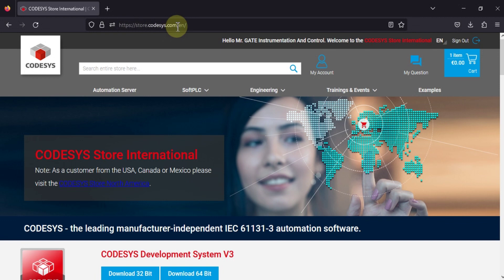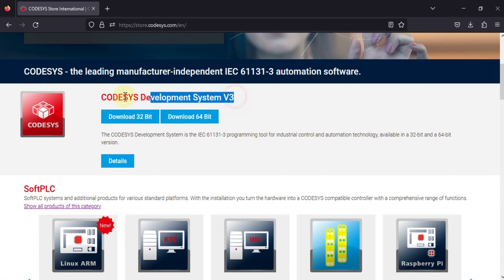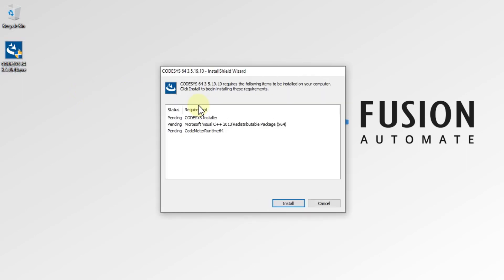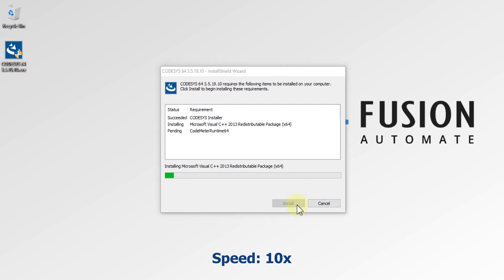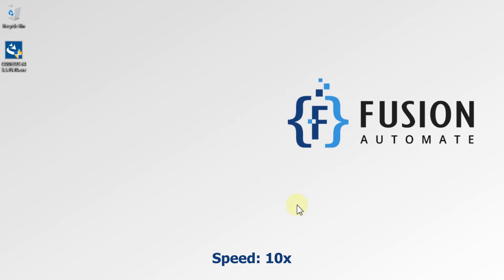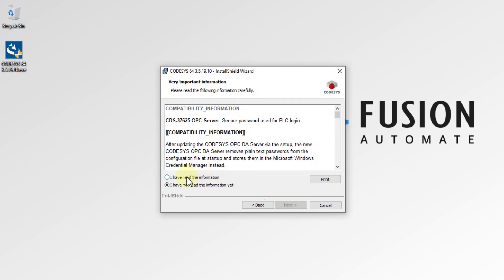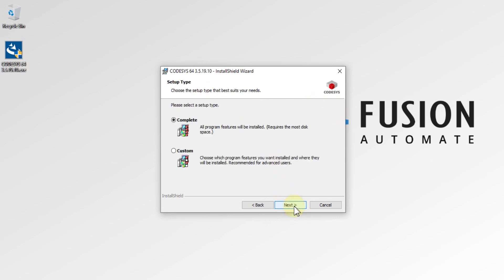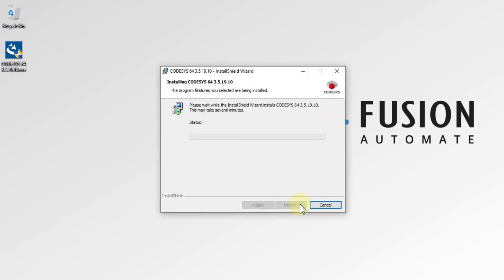How to Download and Install CODESYS V3.5 SP19 Patch 1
Are you struggling with downloading and installing CODESYS V3.5 SP19 Patch 1? Look no further! In this video, we will guide you step-by-step on how to download and install the software.

First, make sure you have a CODESYS account. If you don't have one, you can easily create one on their website. Once you have an account, log in and navigate to the CODESYS Store page. Choose the appropriate version of CODESYS V3 for your operating system and it will start your download.

After the download is complete, run the installation file. Follow the installation wizard and select the necessary options based on your preferences. Once the installation is complete, you can launch CODESYS and start using it.

We hope this video was helpful in guiding you through the installation process.